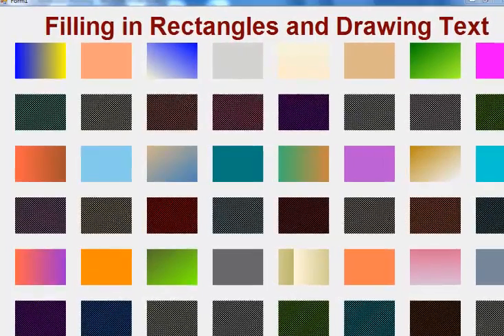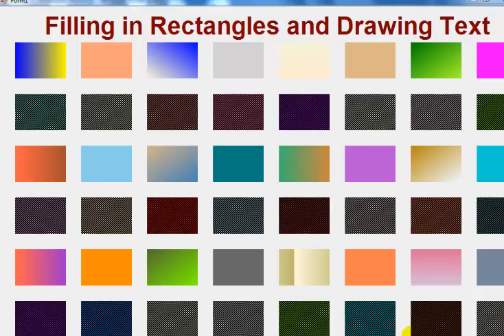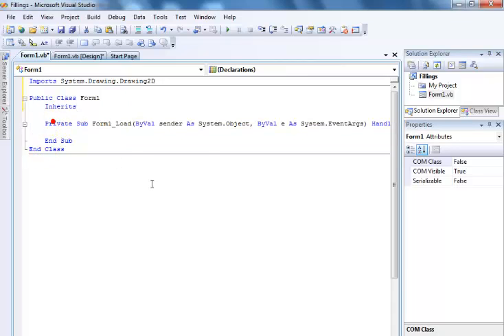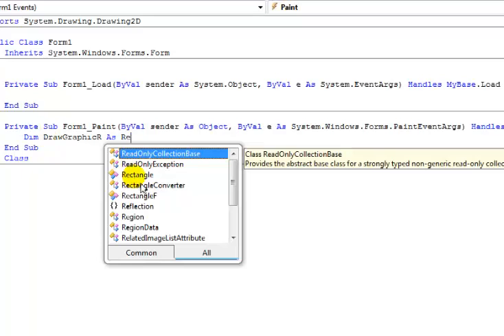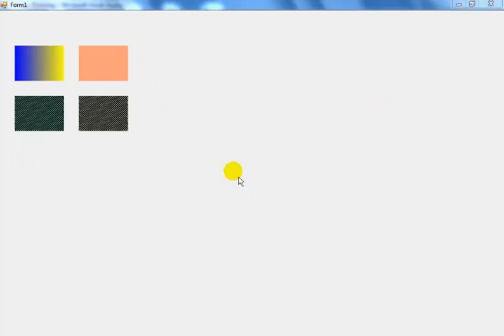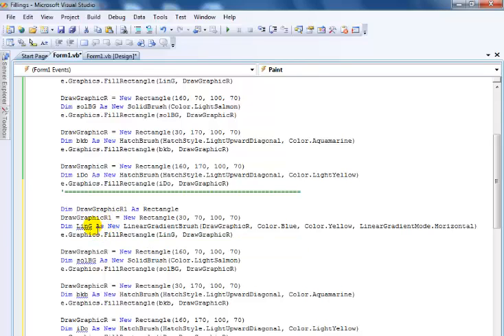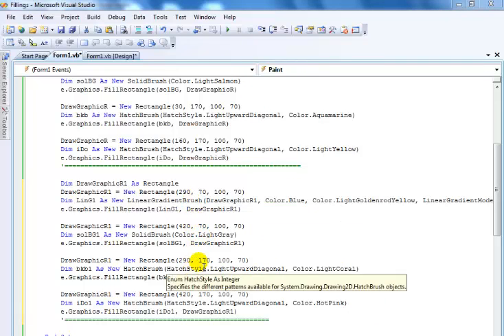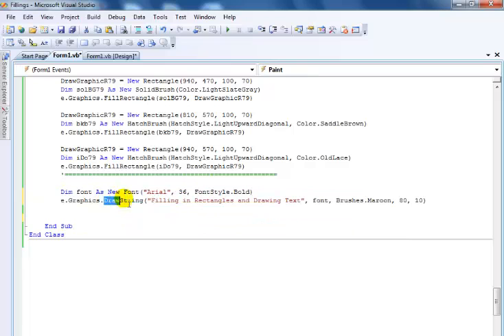Visual Basic.Net Tutorial - Graphic Filling of Rectangles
This tutorial drew rectangles and fills them in with the FillRectandle method using various brushes, such as LinearGradientBrush, HatchBrush and SolidBrush.